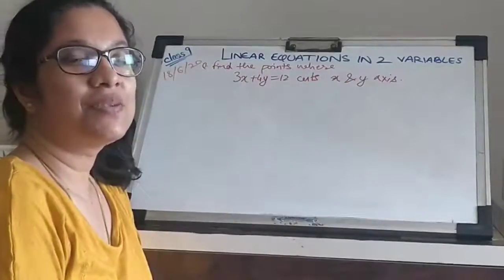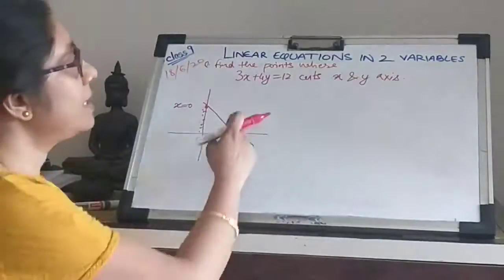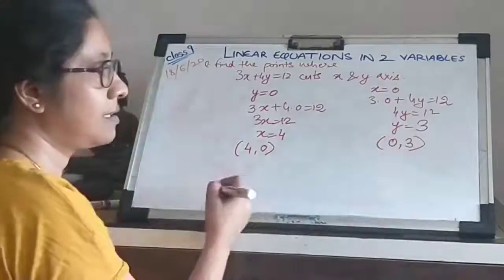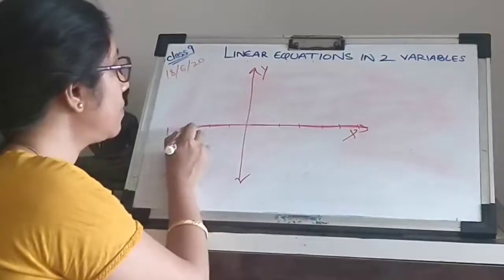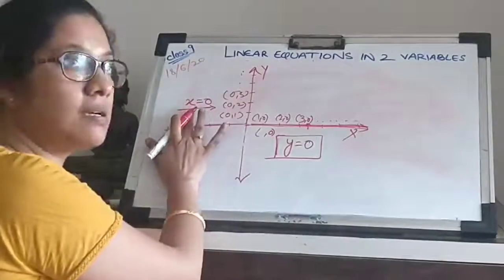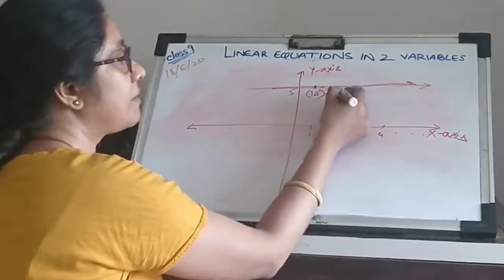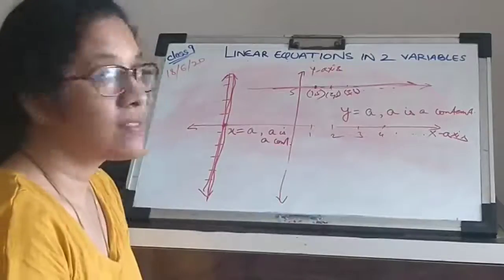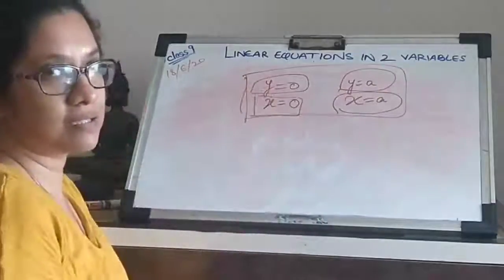Class 9 (India) Linear equations - Part 4